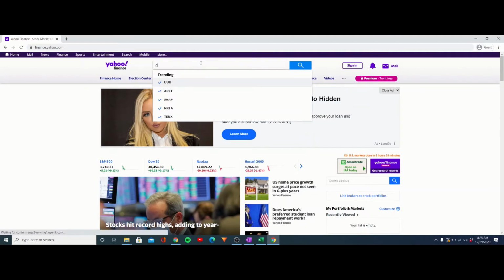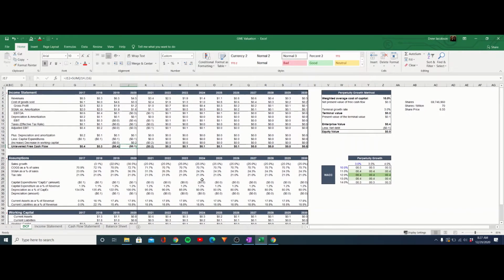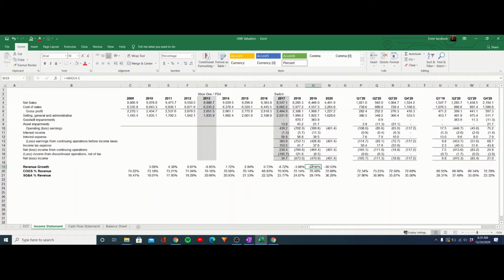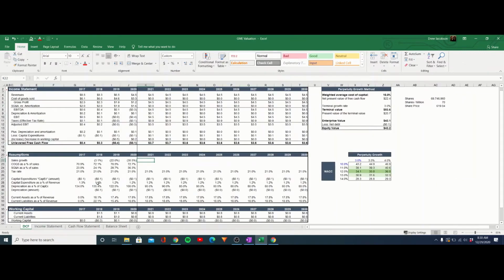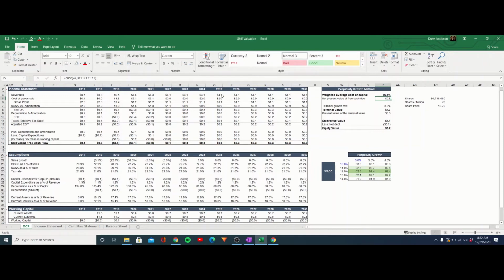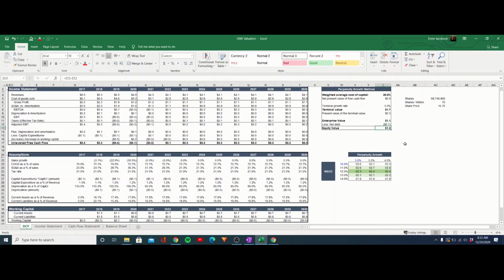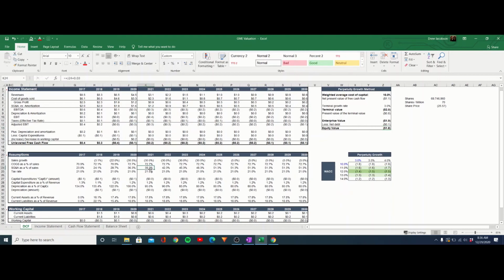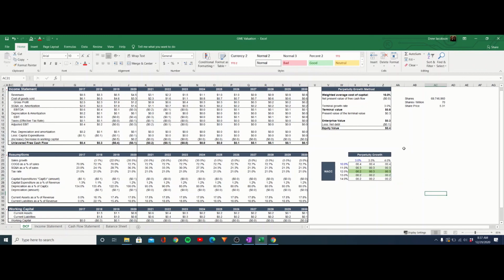Valuation: GameStop (GME) DCF Model and Valuation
GameStop has had a huge rally in recent months! We take a look at the current price and what assumptions are being baked into it's valuation.